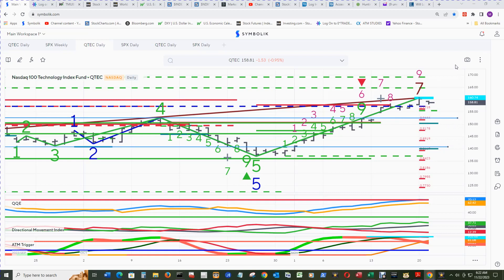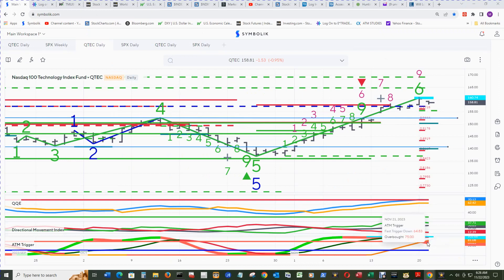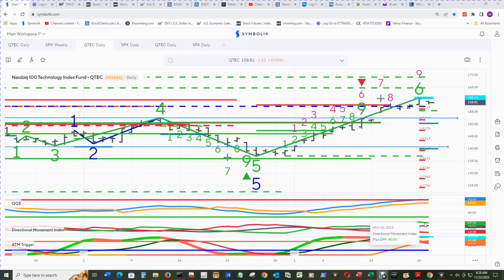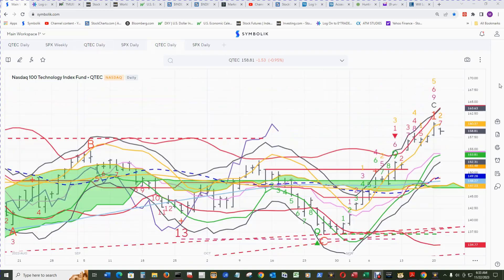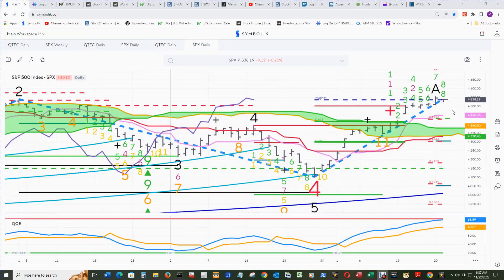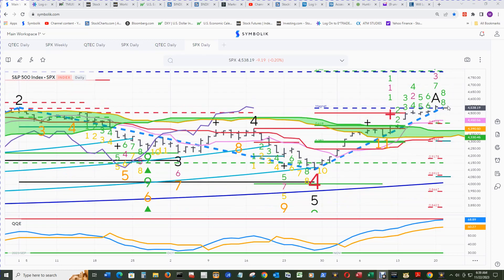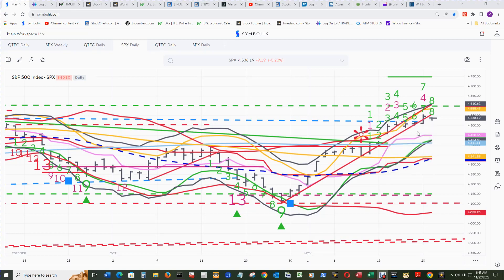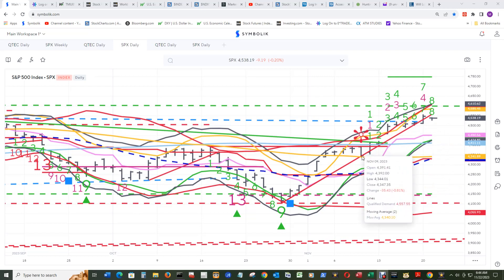625 DLY $SPX & QTEC